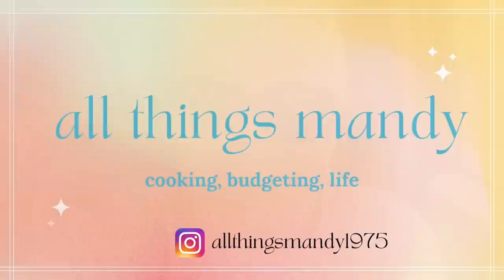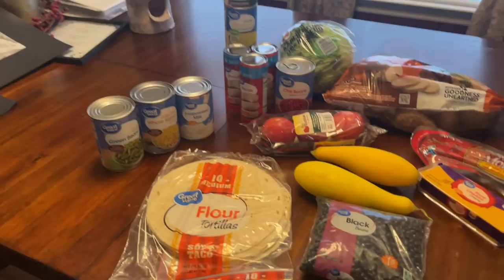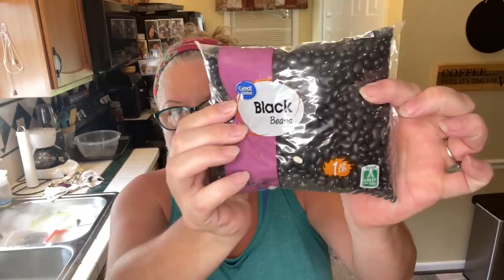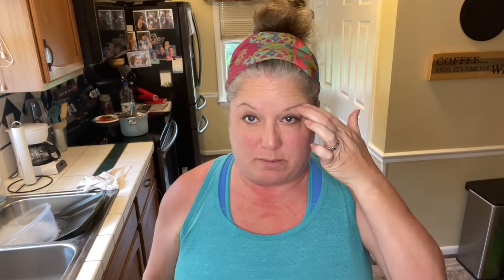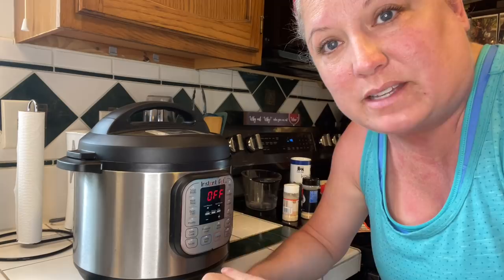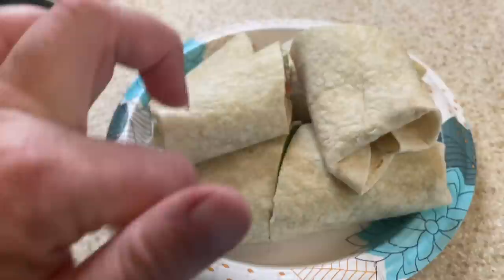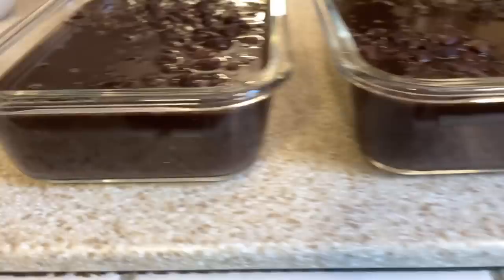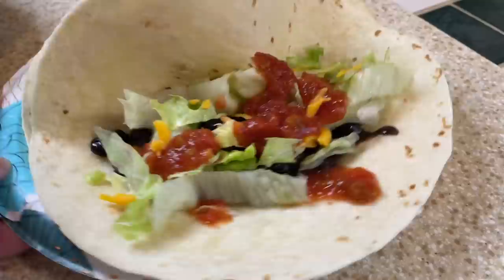20 MEALS FOR $25/EXTREME BUDGET MEALS /What’s For Dinner/ Easy Affordable Recipes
This week I  am challenging myself to make 20 MEALS FOR $25!  I am doing another EXTREME BUDGET grocery challenge!  We will be making delicious, easy, and affordable EXTREME BUDGET meals for my family of 4!  We've done it before but is it still possible?   It's easy!  It's affordable!  It's delicious!

Amazon Store:
Rachel Ray utensils
Cheese Shredder
Luxano Bamboo Knife Block
Vegetable dicer
Instant Pot

Instragram: allthingsmandy1975